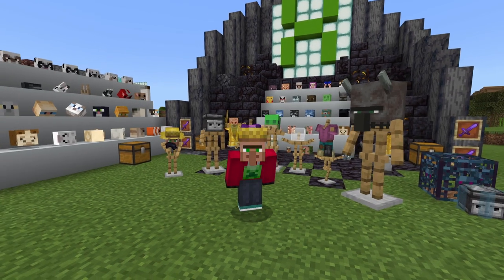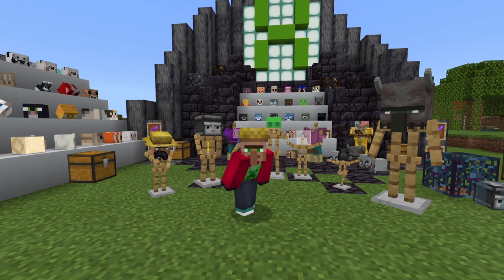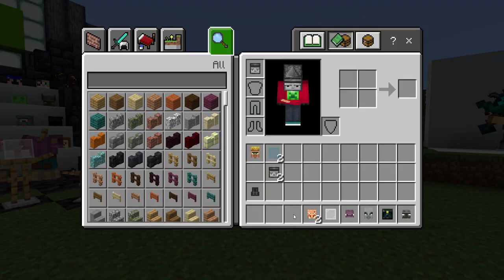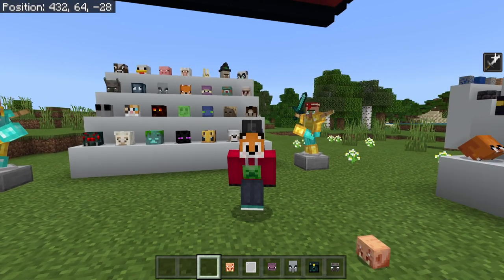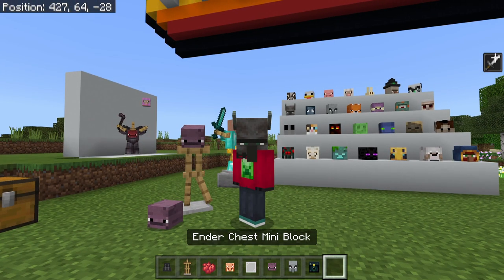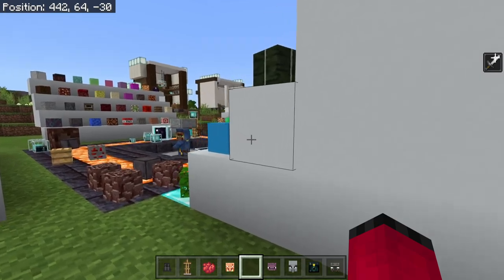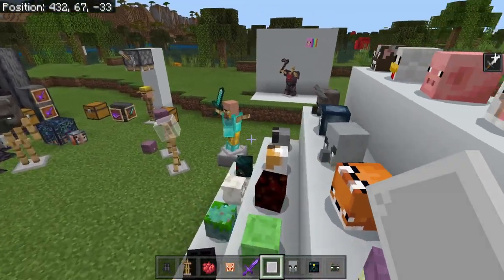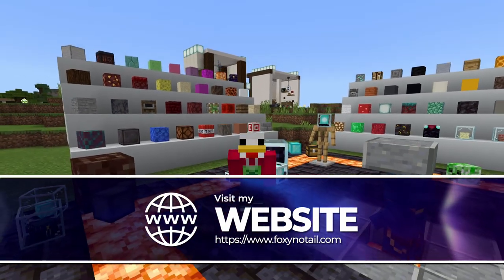WEARABLE Mob Heads & Mini Blocks for Minecraft Bedrock Edition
HUGE UPDATE - REQUIRES EXPERIMENTAL GAMEPLAY

EASY TO INSTALL MOB HEADS BEHAVIOUR PACK
Pocket Edition | Windows 10 | Android | iOS | Console | Switch

No Command Blocks Required!

Description
This pack swaps out the spawn eggs from my standard vanilla packs and replaces them with wearable custom items using Experimental Gameplay Features which means they won't work on Realms or Servers.

This pack will make mobs drop their heads when killed by the player.
There is a random chance for each mob type to drop it's head when killed. The looting enchantment will improve the chances.

Villagers will drop heads every time, easily farmable and common mobs will have low drop rates.

To place a head right click it on the ground or block.
To pick up a head, shift (crouch) and right click it.
To sit on a head, right click it.

Known Bugs:
Using a fishing rod on a mob head will cause it to fly upwards until it despawns at Y=255
The same happens with a slime block piston launcher.
Putting lava and running water on a mob head will cause it to sink through the world until it despawns at Y=5